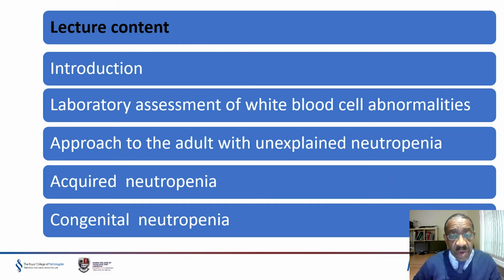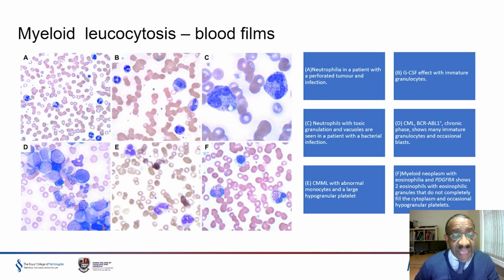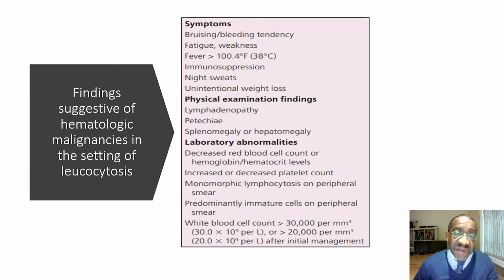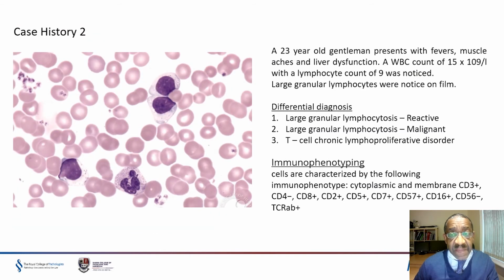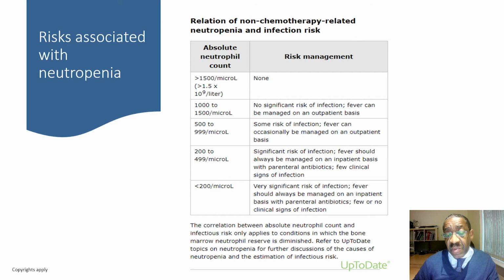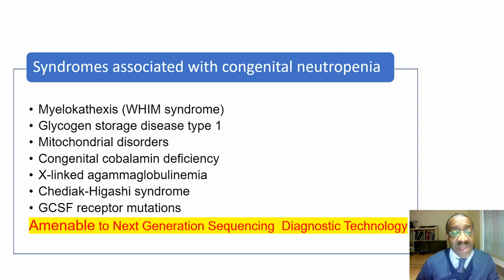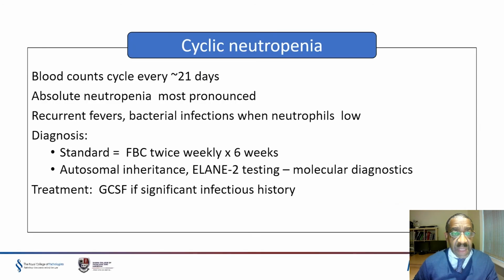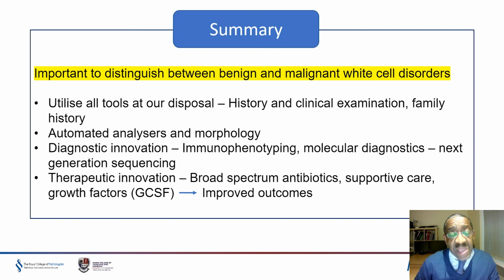24. Benign disorders of leucocytes - Dr Wale Atoyebi, FRCP, FRCPath, DLM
This lecture will examine benign white cell disorders starting with the approach to evaluation and distinguishing features of benign versus malignant leucocytosis in patients. The common causes of congenital neutropenia and the approach to the adult with unexplained neutropenia will also be reviewed.